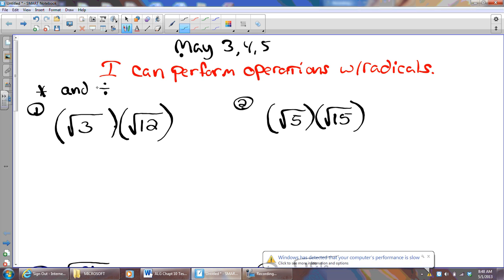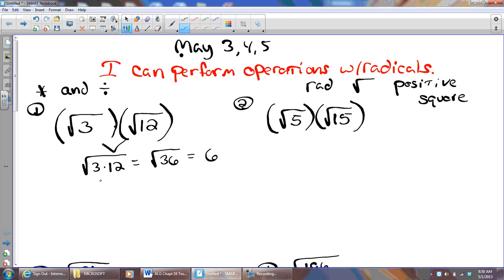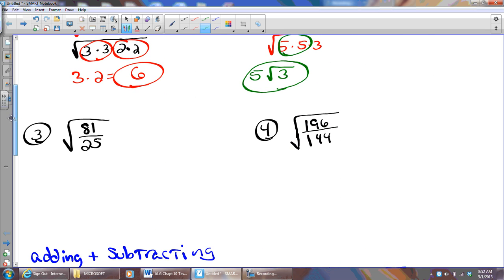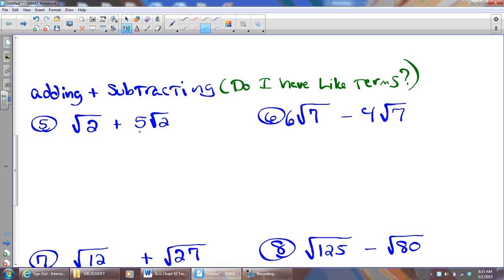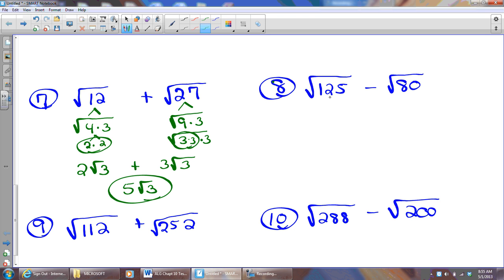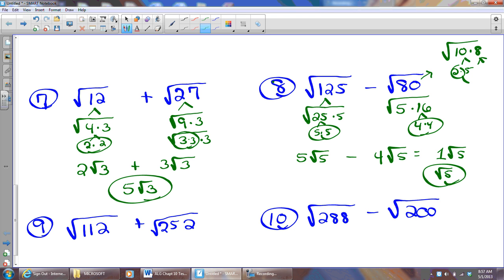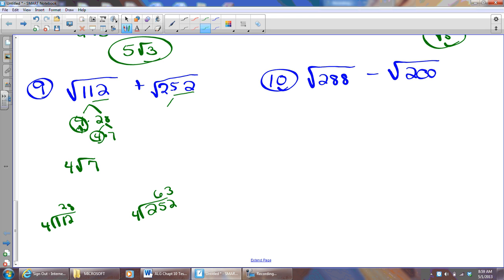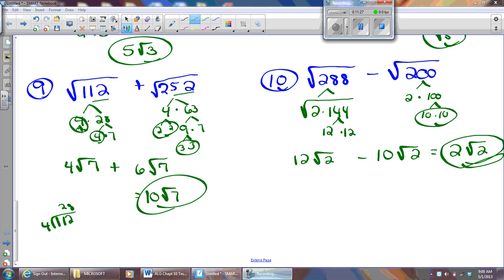May 3 HONORS OPERATIONS WITH RADS